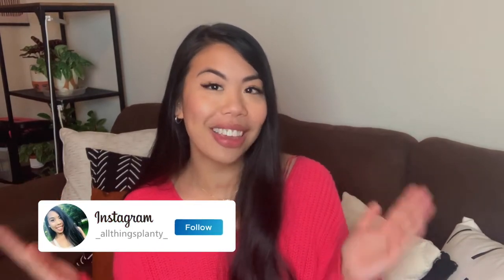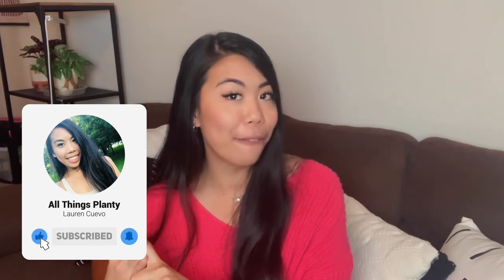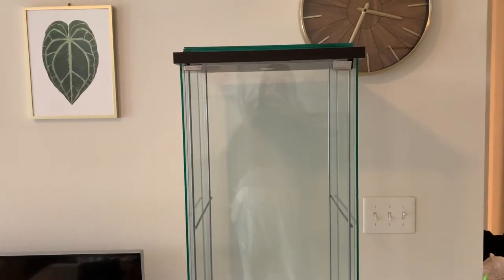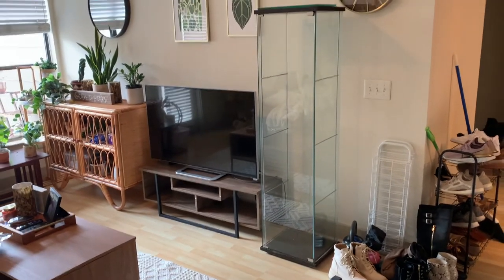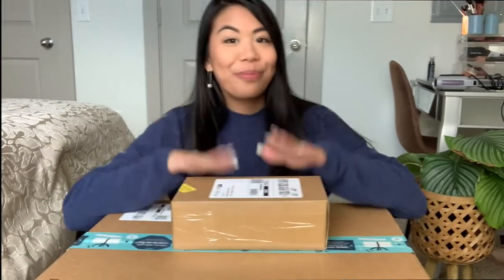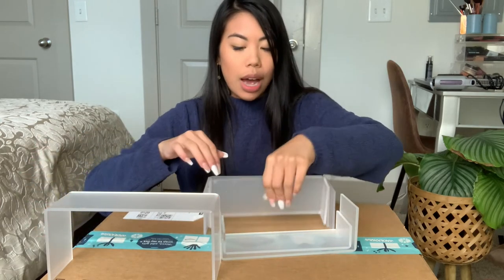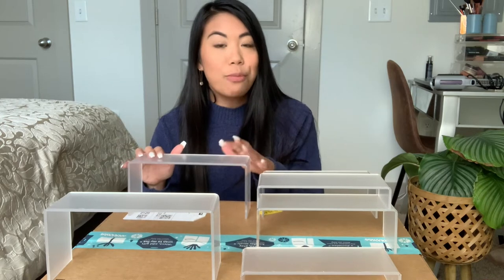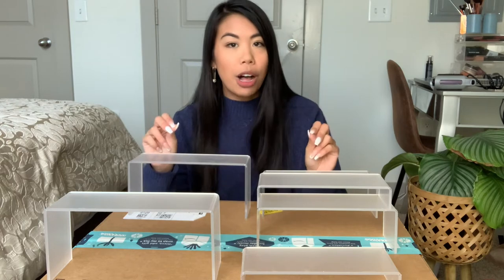BUILDING MY DREAM GREENHOUSE CABINET! The cabinet, products I used, and more!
✩✩ SOCIAL MEDIA ✩✩
Take a look at my insta for all things planty :)